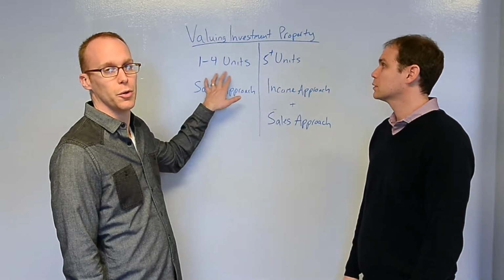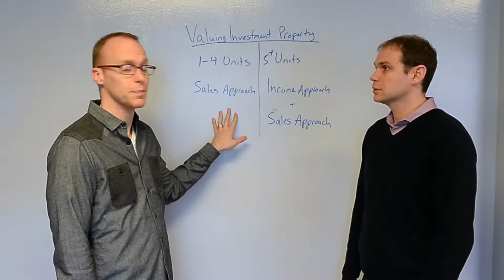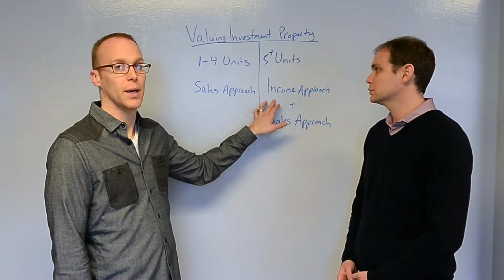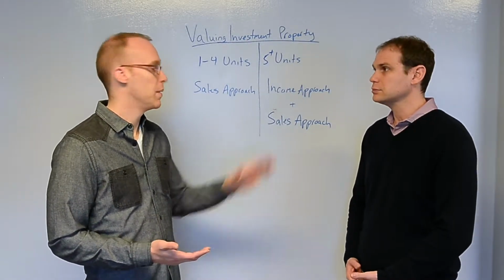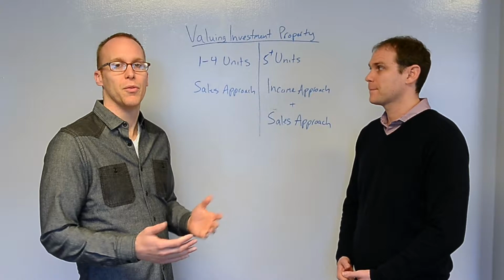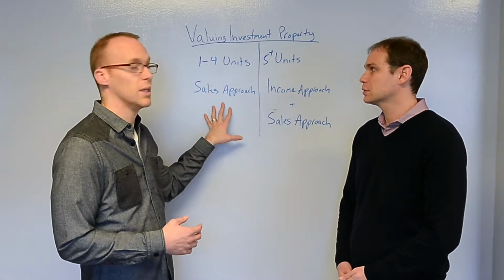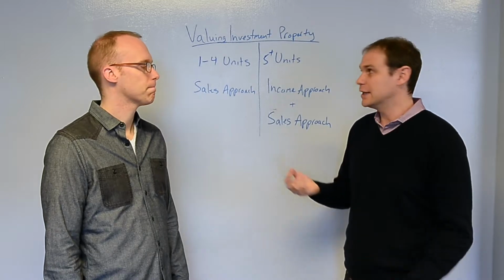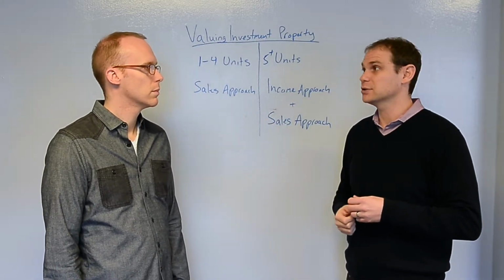How to Value Investment Property